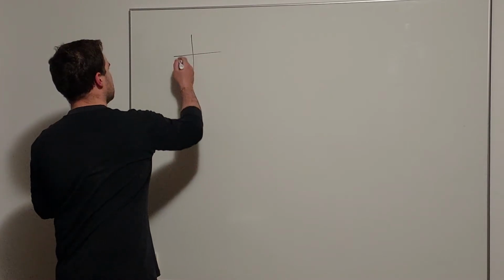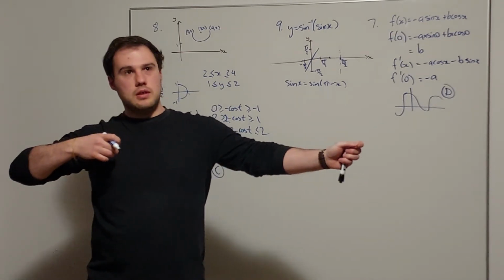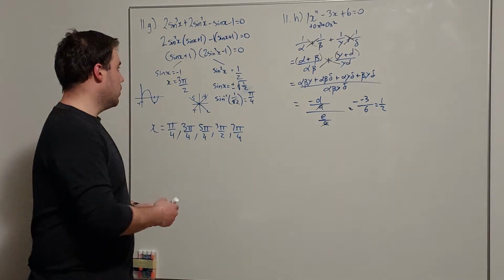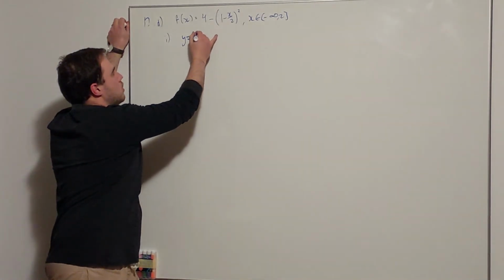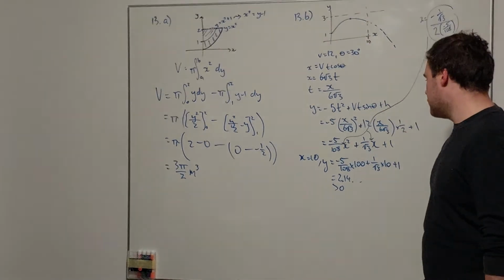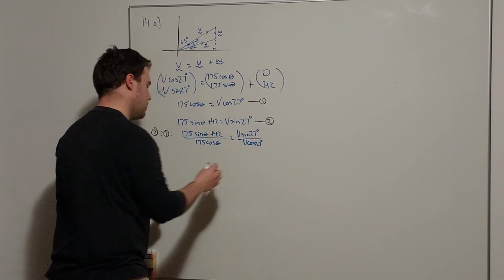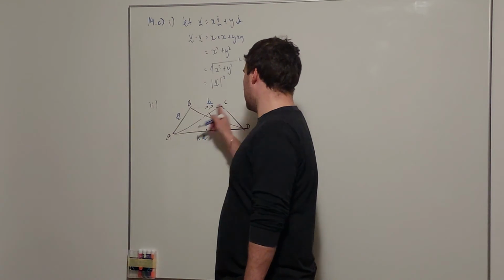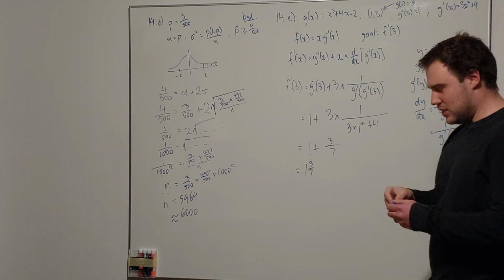2021 Mathematics Extension 1 HSC Exam - Full Solutions Worked & Explained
Opinion: The majority of questions in this exam seemed relatively straight-forward and there weren't many 'curly' questions. This rewarded students who simply knew the course content well and studied thoroughly.

00:00 Intro
00:37 Q1
01:52 Q2
02:45 Q3
04:14 Q4
05:20 Q5
07:19 Q6
09:18 Q7
11:34 Q8
17:40 Q9
24:24 Q10
27:02 Q11a
28:00 Q11b
30:37 Q11c
33:02 Q11d
34:04 Q11e
36:55 Q11f
38:42 Q11g
42:42 Q11h
47:27 Q12b
1:00:35 Q12c
1:07:31 Q12d
1:17:28 Q13a
1:23:13 Q13b
1:32:24 Q13c
1:39:44 Q13d
 1:48:45 Q14a
 2:00:17 Q14b
 2:13:51 Q14c
 2:24:14 Q14d
 2:33:44 Q14e